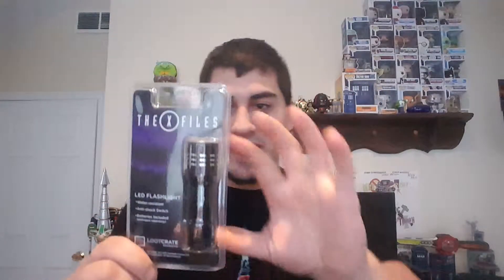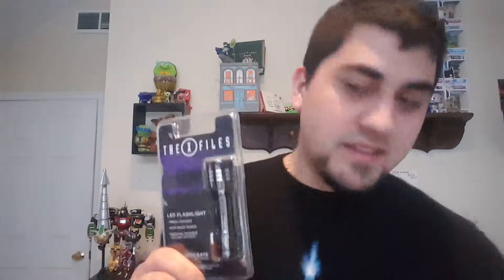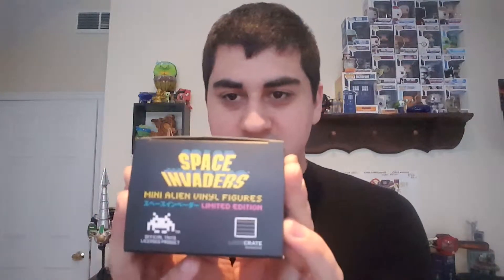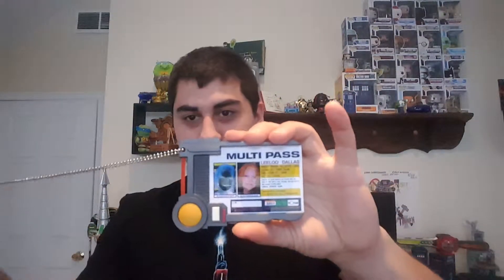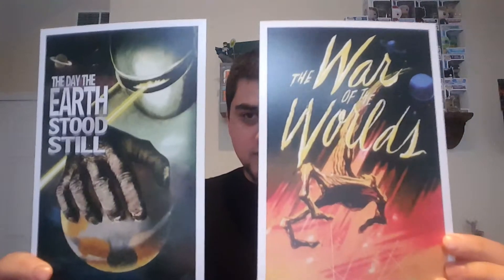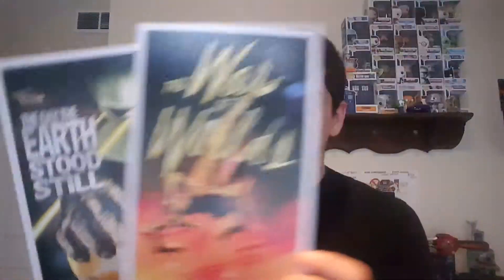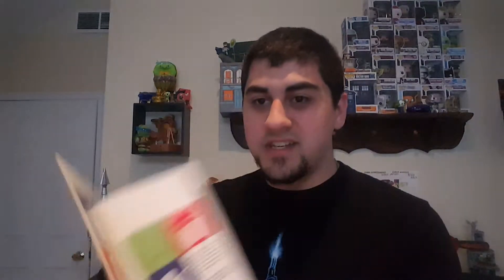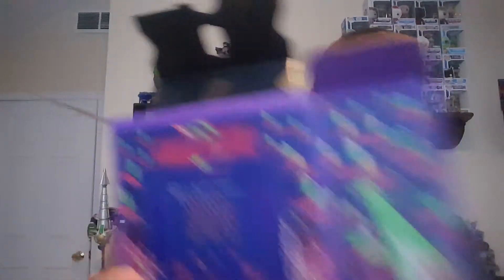FIRST LOOTCRATE OF 2016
The aliens have landed and they give gifts! See what we got!